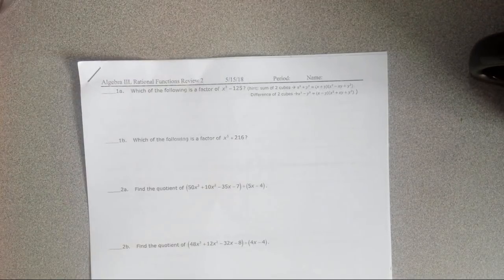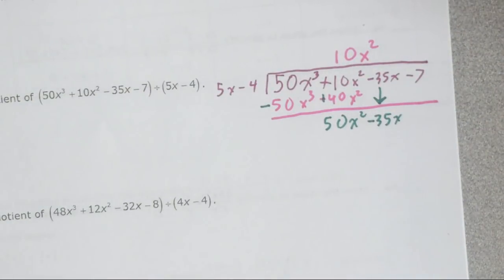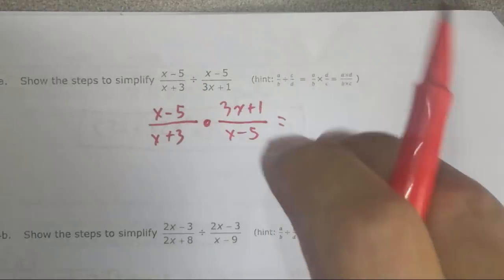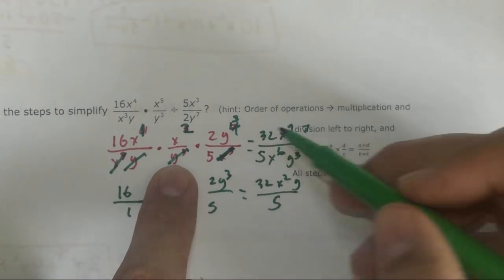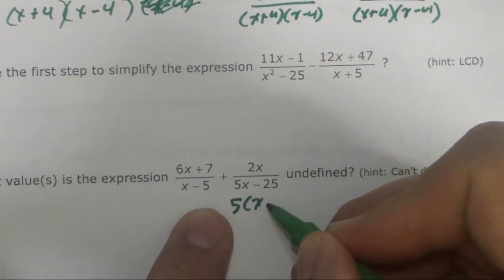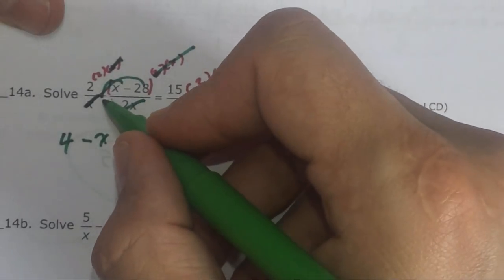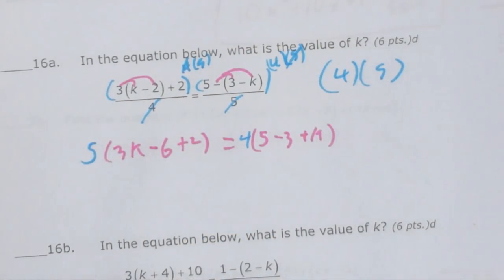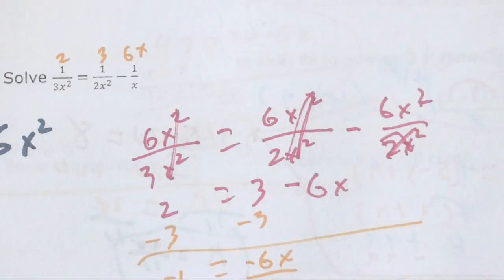Rat Fun 2 Test